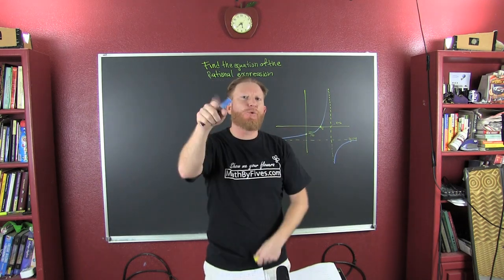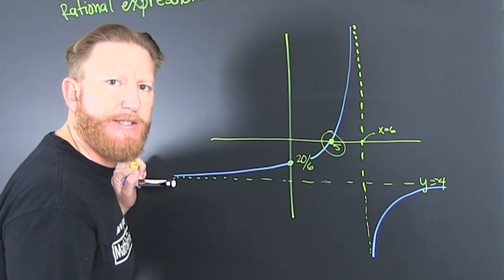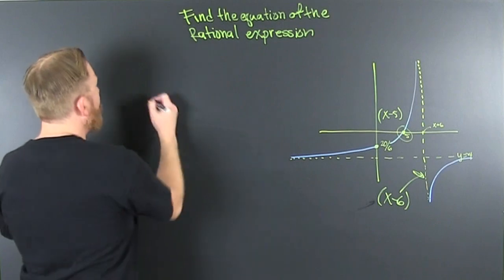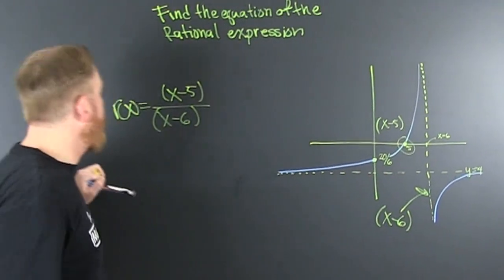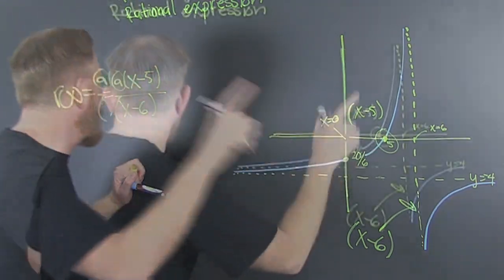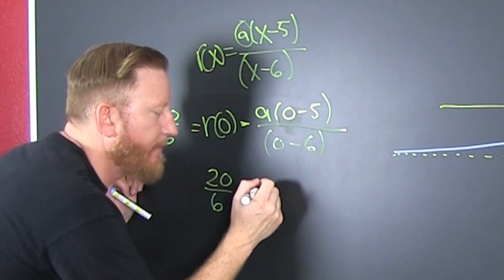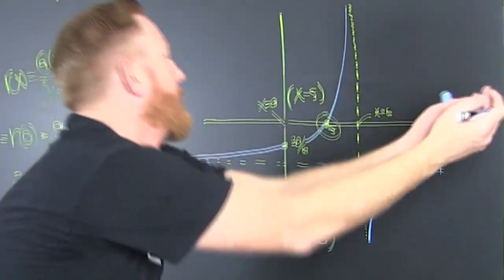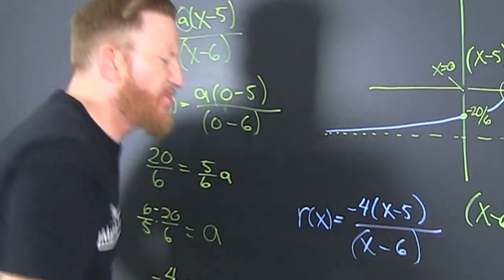Find the Equation of a Rational Expression Given a Graph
Use the graph of a rational function to create the equation for that graph. The technique uses zeros, intercepts, asymptotes, and end behavior to find the equation. This video is intended for college algebra and precalculus.